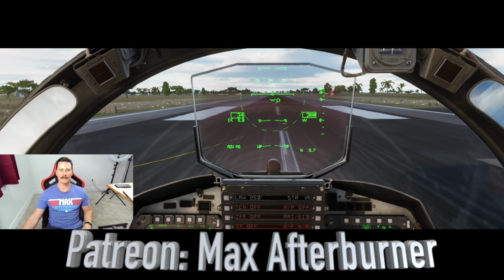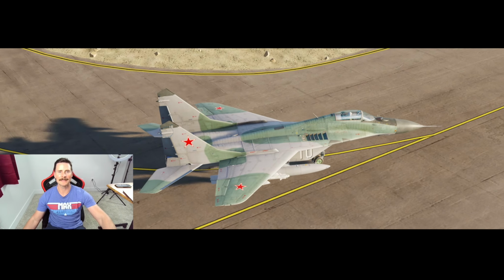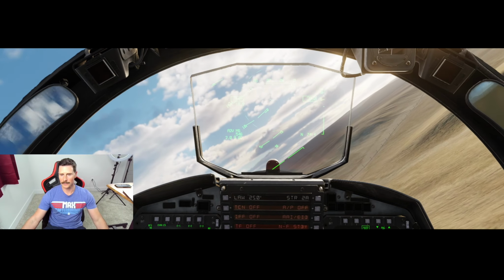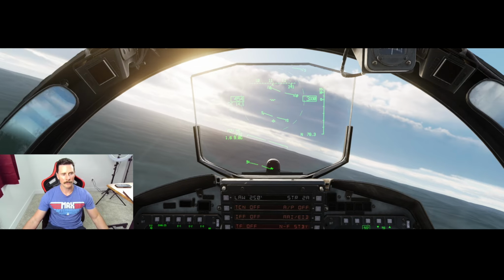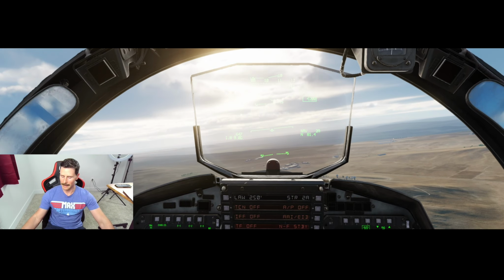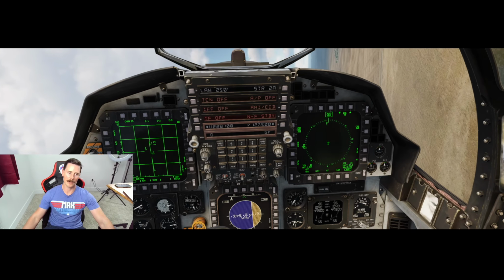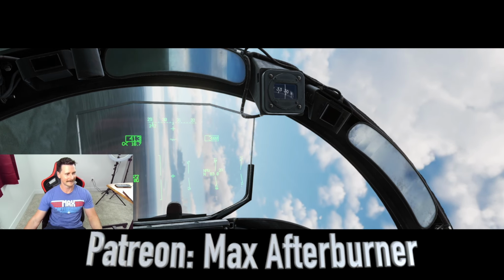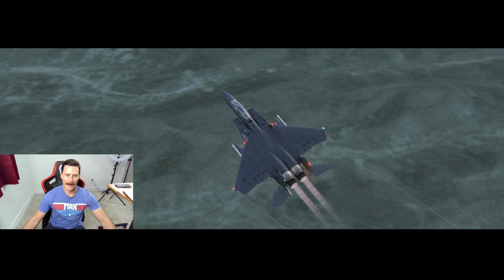Fighter pilot flys the F-15E Strike Eagle in DCS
Fighter pilot flys the F-15E Strike Eagle in DCS, digital combat simulator and discusses the handling characteristics of the fighter jet. F-15EX